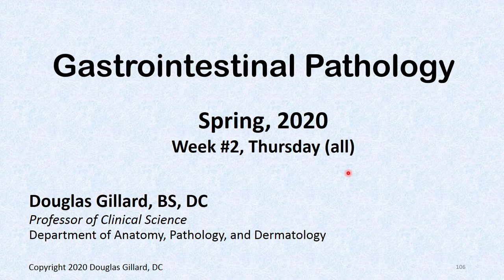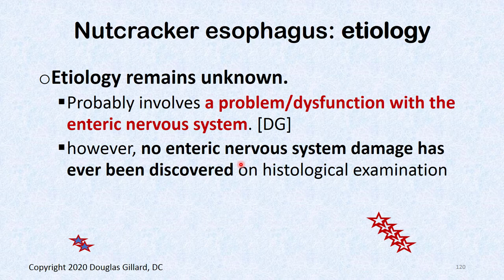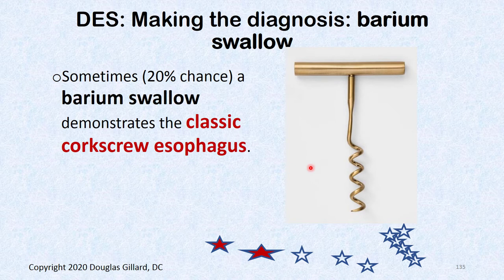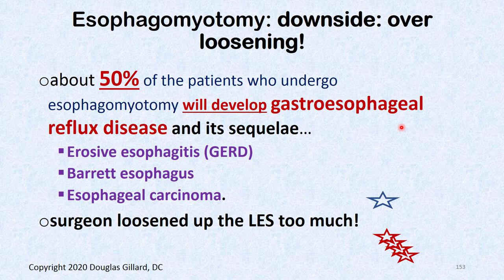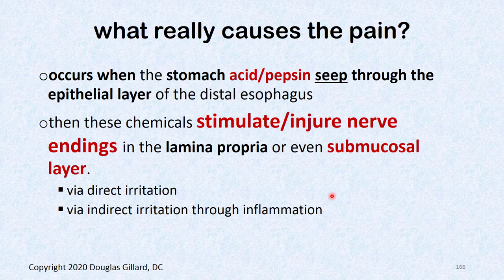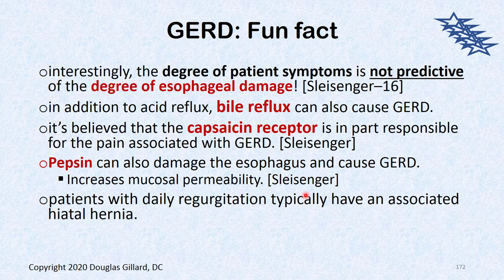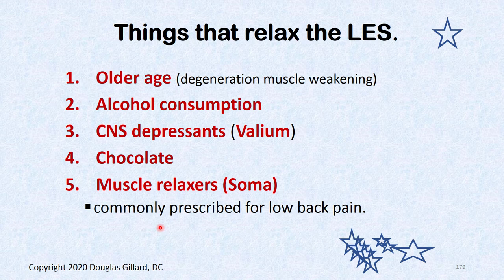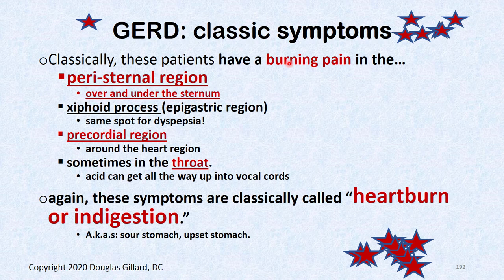GI-GU lecture: (Spr20)(Wk2)(Thurs): Esophageal Motility Disorders, GERD & erosive esophagitis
In this video Dr. Gillard explains the different esophageal Motility disorders (e.g., nutcracker esophagus, achalasia) as well as esophageal ectopia. Then he goes into a big subject: gastroesophageal disease where he explains its pathogenicity and its clinical presentation and how to deal with it.